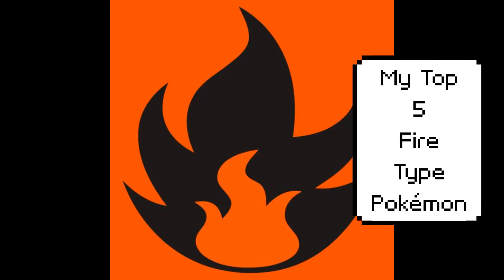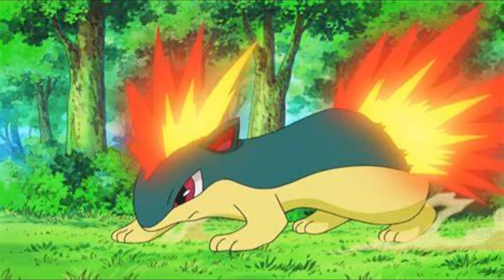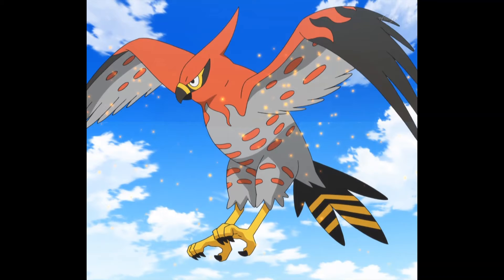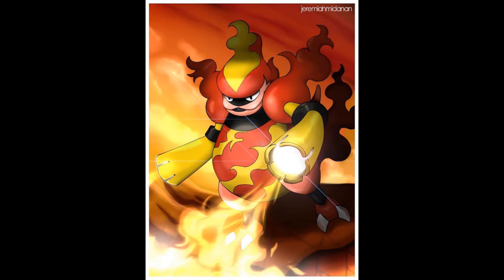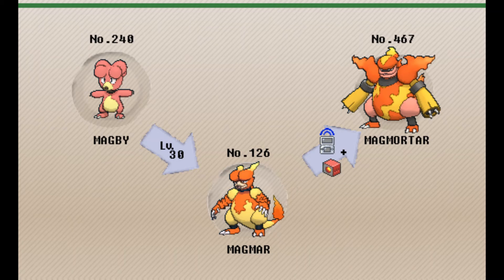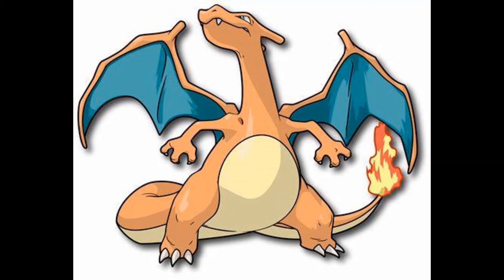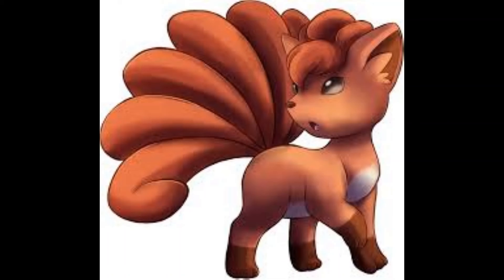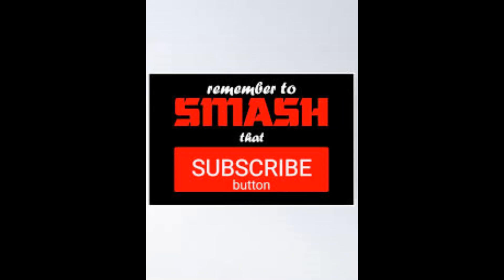Top 5 Fire Type Pokémon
this is my video on my top 5 fire type Pokémon
definitely a fiery video to watch
had so much fun making this so hope you enjoy the video

stay safe & peace